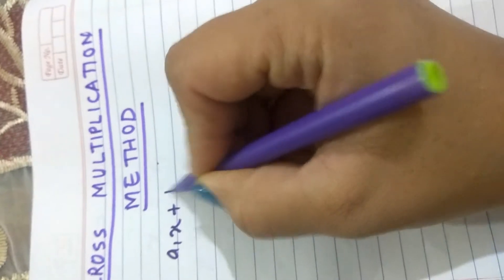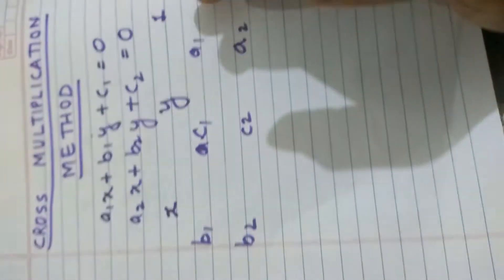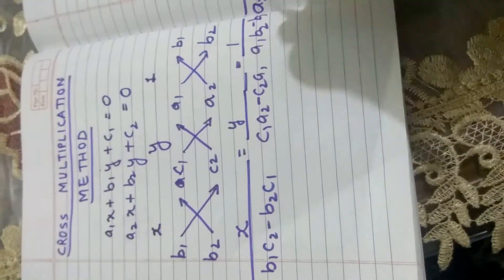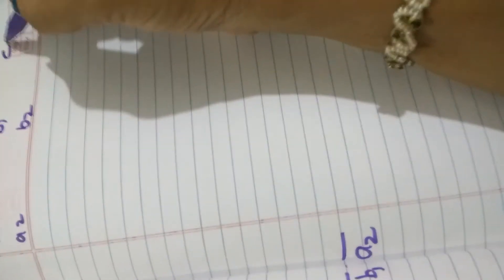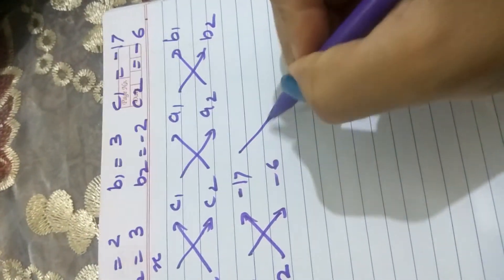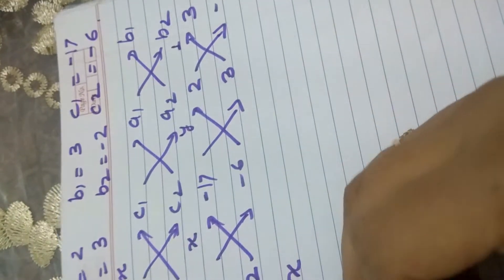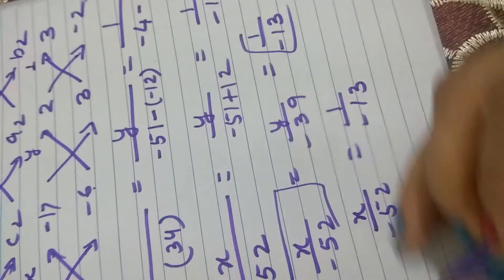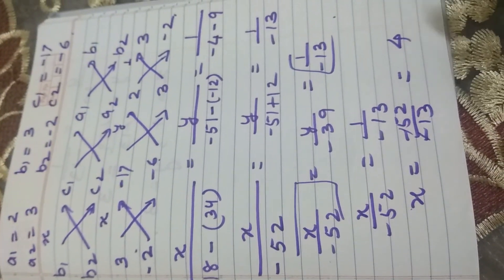April 28, 2020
Cross Multiplication Method explained
Session 3.5